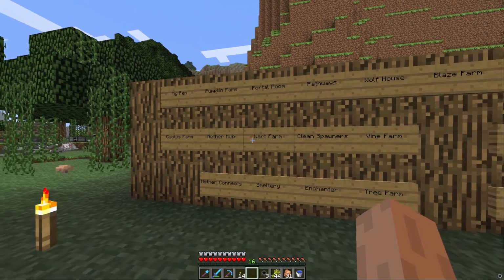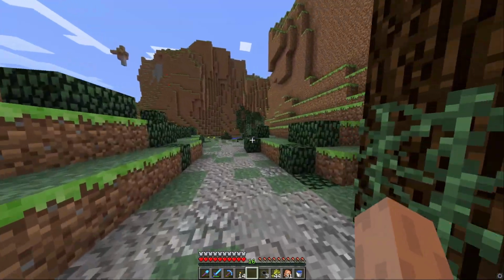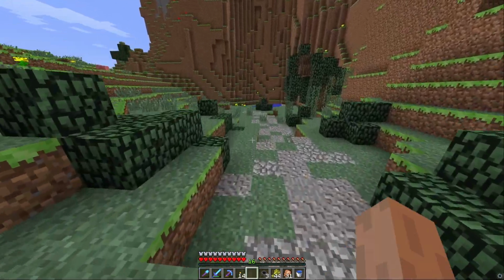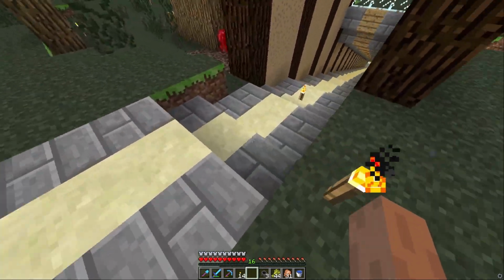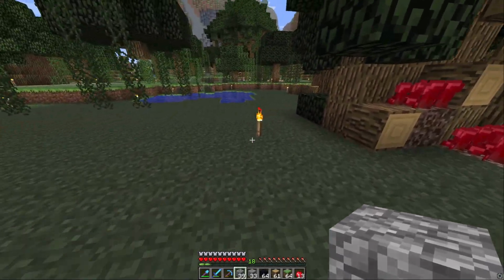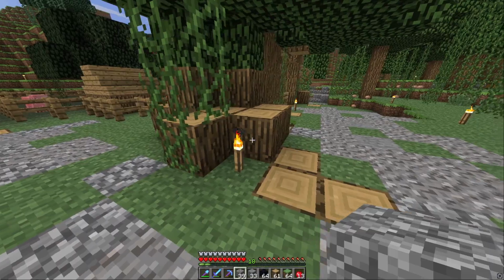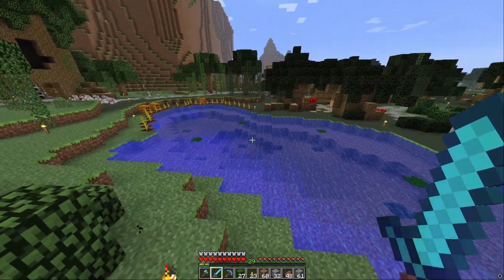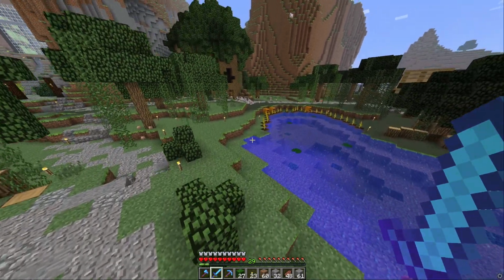The Minecraft Progression Series: Portal things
Well its been a long time coming. But we have a long way yet to go.